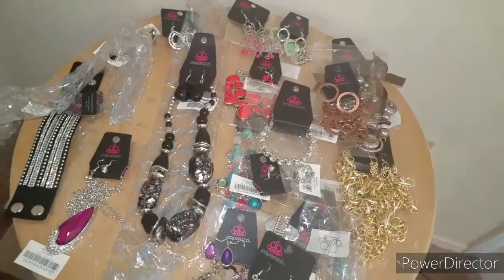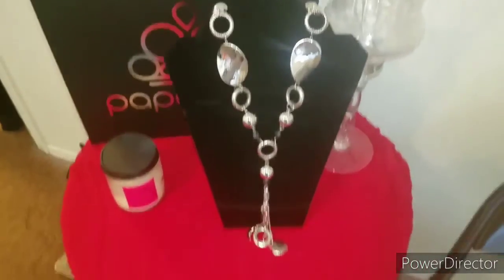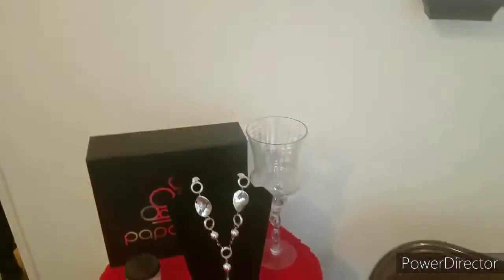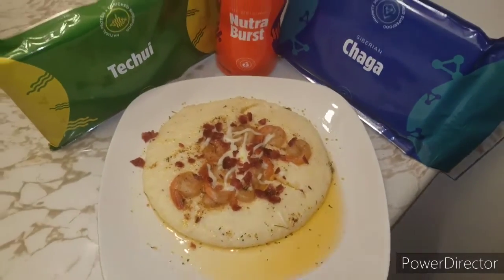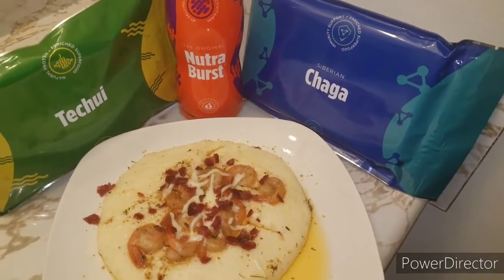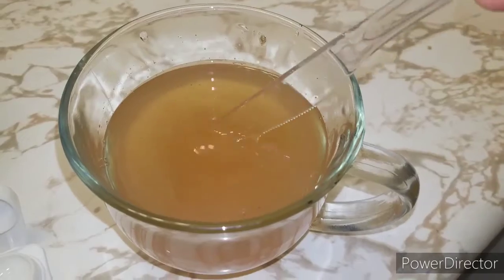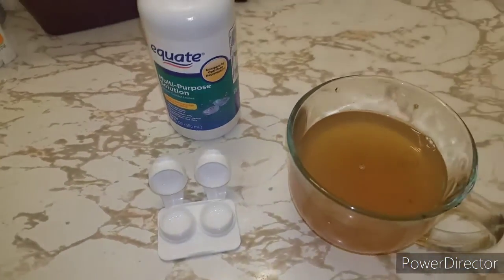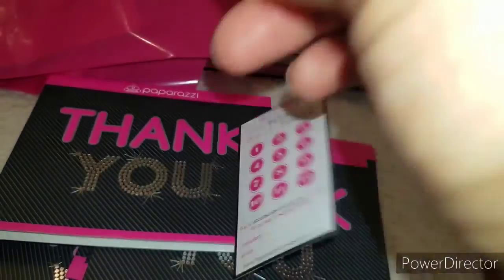Paparazzi, Detox Tea, and Baking Muffins | Family Vlog | Day In The Life | Random Lifestyle Vlog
I am Mrs. Kay! I hope that you will find my videos useful and entertaining and also in some way...educational, lol! Thanks so much for stopping by and can't wait to see you here, again!